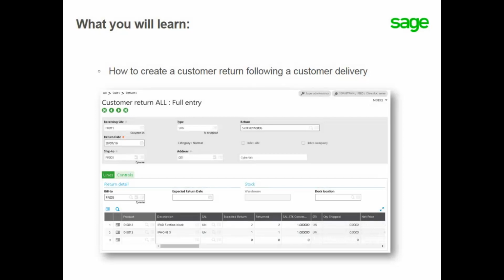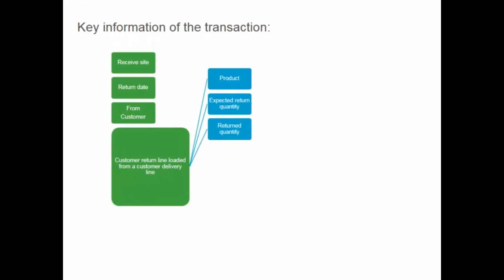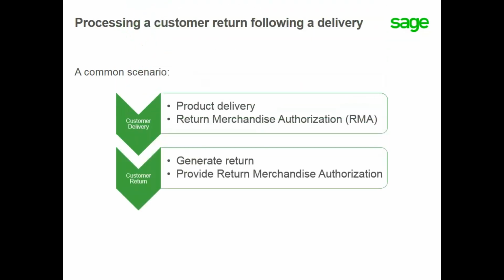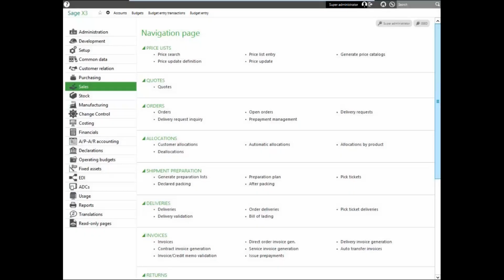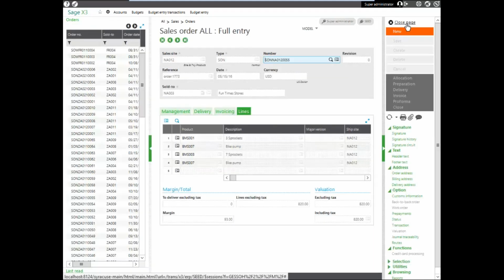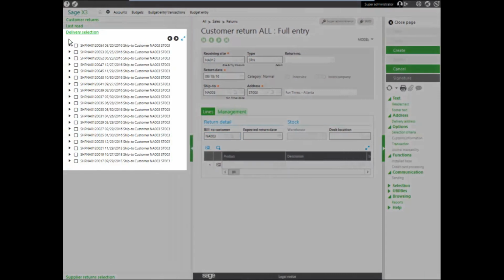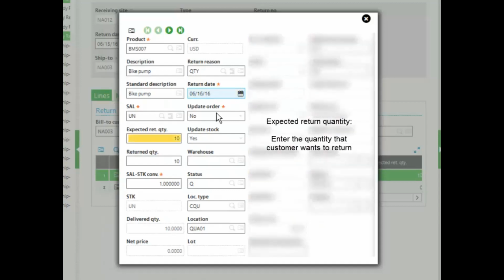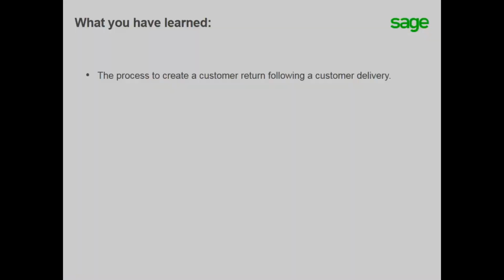Sage X3 - How to Do a Customer Return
In this Anytime learning topic, you will learn how to perform a customer return in the system.